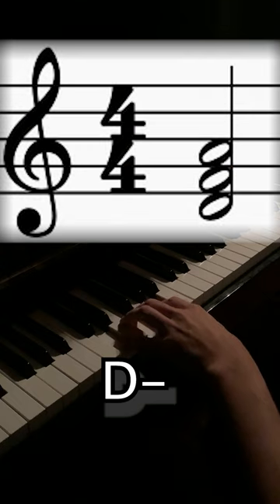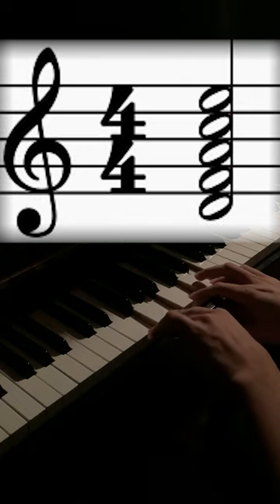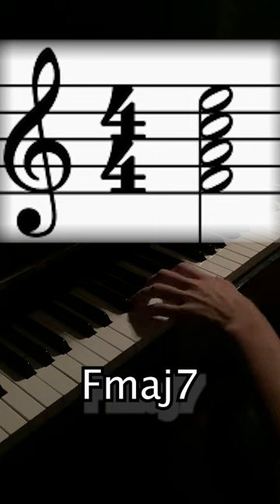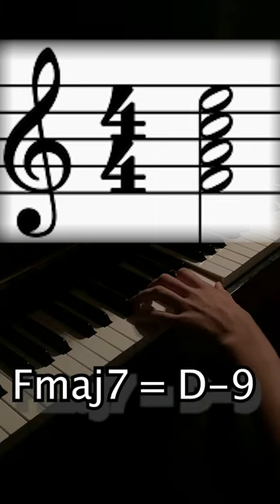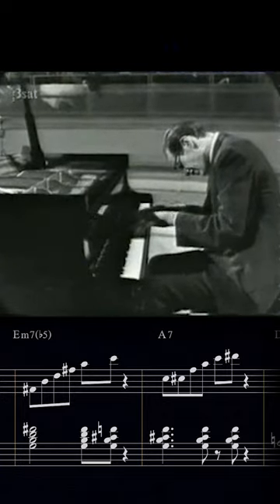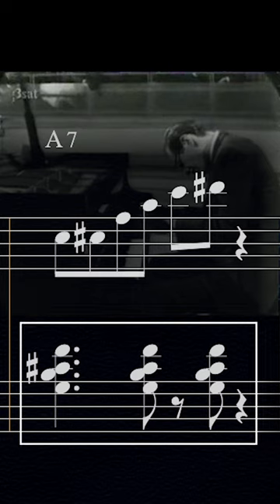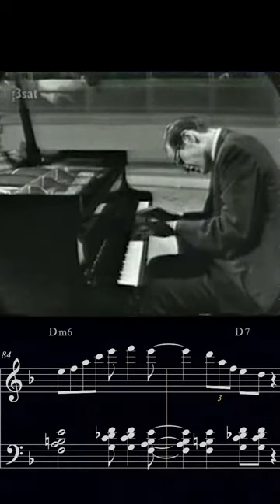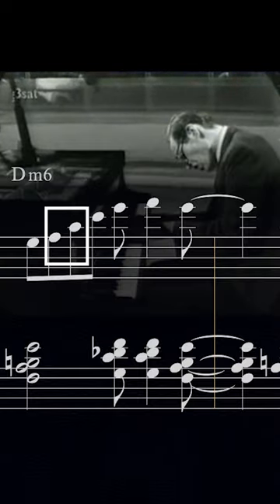Master Rootless Voicings